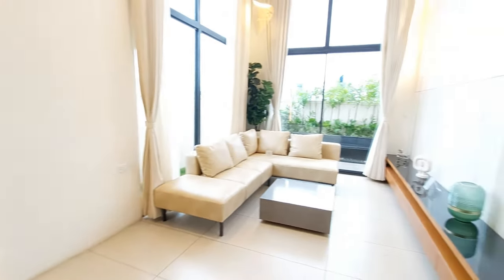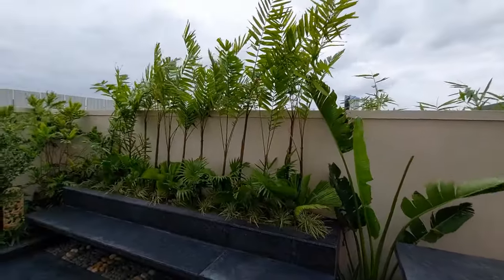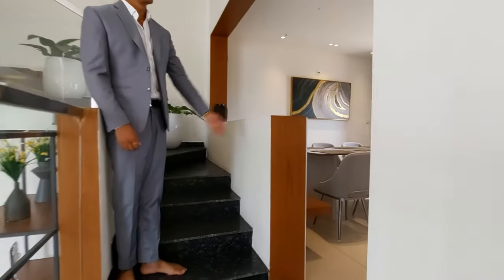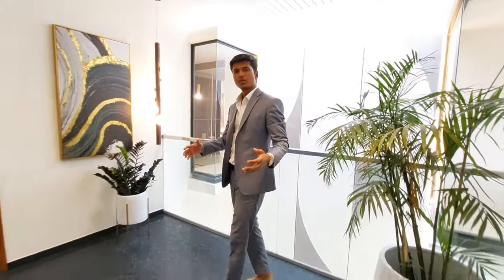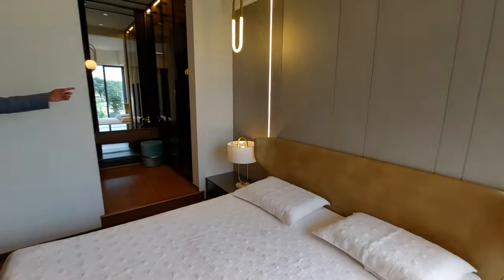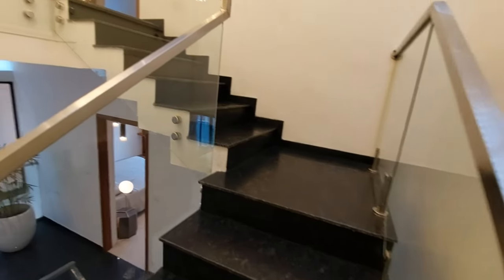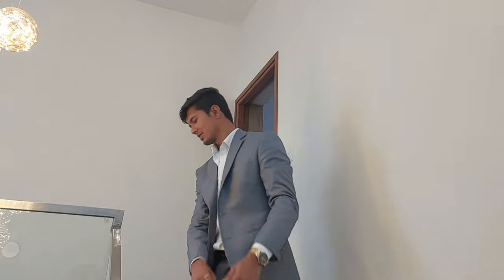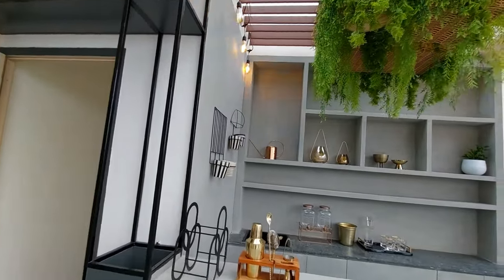Pelican Square villas - Sarjapur (Model villa walk through)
Pelican square model villas tour

Electric fencing, 25,000 sq ft clubhouse, 30+ amenities, Rainwater harvesting, 2 covered carparks

4bhk villas with 2 car parks for sale in sarjapur
Luxury villas in sarjapur
premium villas in sarjapur
villas in south bangalore
villa for sale in sarjapur road
villa for sale in sarjapur attibele
apartments for sale in sarjapur road
house for sale in sarjapur
house for sale in sarjapur road
property for sale in sarjapur road Bangalore
apartments in sarjapur
sarjapur villa projects
gated community in sarjapur
independent villa in sarjapur
villas in sarjapur
villas in sarjapur road bangalore
villas in sarjapur bangalore
villas in sarjapur road
villas for sale in sarjapur road
villas for sale in sarjapur
villa in sarjapur for sale
villas in bangalore sarjapur road
villa projects in sarjapur
villas in chandapura bangalore
villa plots in sarjapur
villas near sarjapur road
villas in budigere
villa near sarjapur
gated community sarjapur
gated villa project sarjapur
villa plots in sarjapur road
villa projects in sarjapur road
sarjapur road villas for sale
3 bhk villa bangalore
4 bhk villa bangalore
4bhk villa sarjapur
how to check property owner name online in bangalore
property dealers in bangalore
how to verify property documents online in bangalore
property expo bangalore
property for sale in east bangalore
rental income property in electronic city bangalore
commercial property for sale in electronic city bangalore
flats in bangalore for sale
flats in bangalore for rent
home in bangalore for sale
houses in bangalore for rent
rental income property in bangalore for sale
commercial property for sale in bangalore
property for sale in bangalore
property for sale in jayanagar bangalore
property for sale in bangalore south
property for sale in vidyaranyapura bangalore
godrej property in bangalore
guidance value of property in bangalore 2024
property in hebbal bangalore
property hunter bangalore
property for sale in hennur bangalore
how to buy property in bangalore
how to find property in bangalore
high rental income property for sale in bangalore
property in indiranagar bangalore
property investment in bangalore
flats in bangalore koramangala
luxury property in bangalore
new launch property in bangalore
flats in bangalore malayalam
flats in bangalore marathahalli
flats in north bangalore
real estate in north bangalore
villa in sarjapur
villa in sarjapur road
3 bhk villa in sarjapur bangalore
villa projects in whitefield
jrc palladio
brigade cornerstone utopia
raintree forest
prestige lakeside habitat lavender fields
apartment on sarjapur road
flat sarjapur sale
peninsula park elite
modern spaces
saiven marble arch
mjr divine meadows
arvind forest trails
lavivant grand la palazzo
rohan ekanta
Goyal Orchid life signature maple
Bloomsberry Goyal & Co Hariyana Group
ecolife myna
disha habitat pursuit of elements
tru pride trifecta
manyata pushpam
mana the right life
sri ram chirping grove
NBR green edge
Abhee Celestial city
serenity shores ssvr
landmark oakstone midtown whitehill pelican square
sanzio neopolis brigade sanctuary mana the right life
soulace engrace vista serene heights central park onyx
urbannest green storeys windmere
walktown residences tranquil terraces
ivy coast forest of your life
dsr candeur mana skanda chaitanya villas
upscale adarsh park heights salarpuria sattva
SNN Raj jvrd shanders total environment purvankara
embassy under the sun daiwik housing sapphire oakvilla
godrej sriram sankhya samarpan
best villa project in bangalore
beautiful villas luxury premium
villas in electronic city
villas in chandapura
villa for sale in whitefield
villas in whitefield
villas in budigere
kumari oakville
villas in budigere
properties in sarjapur road